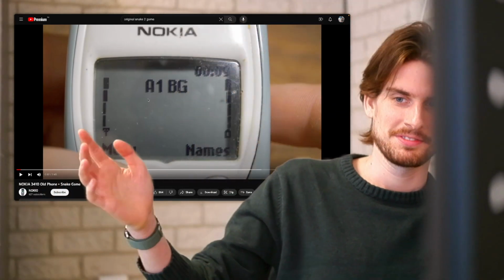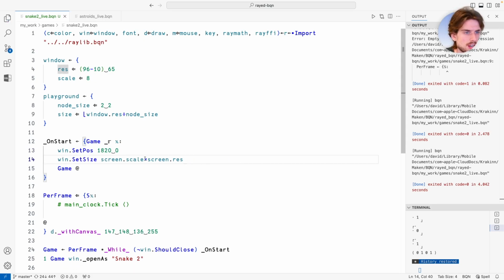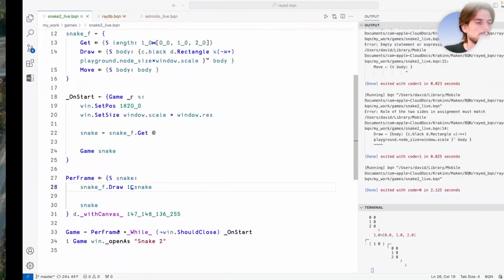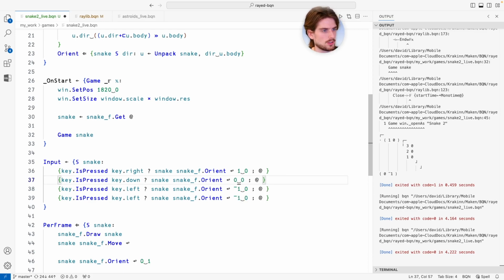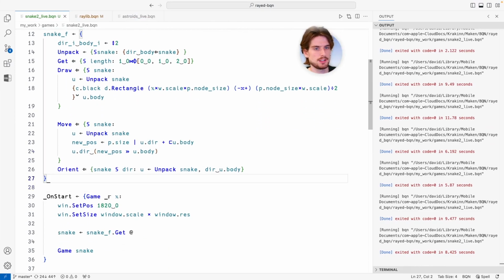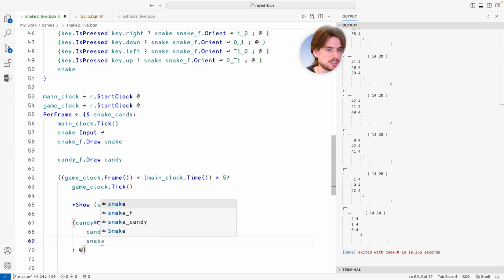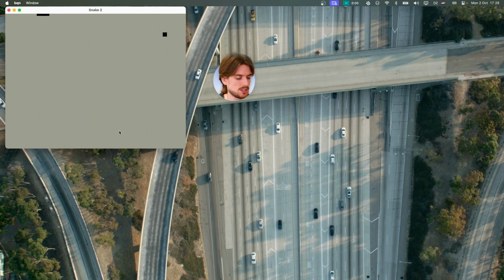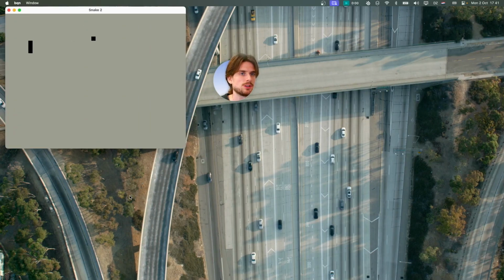Snake2 in BQN/Ray-lib (Part 1)